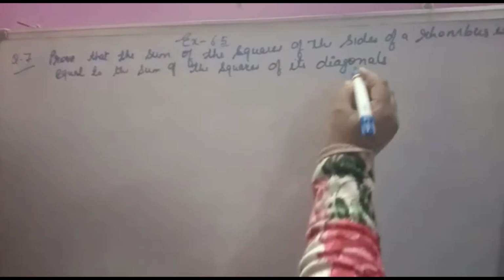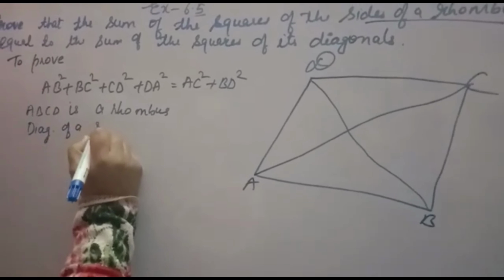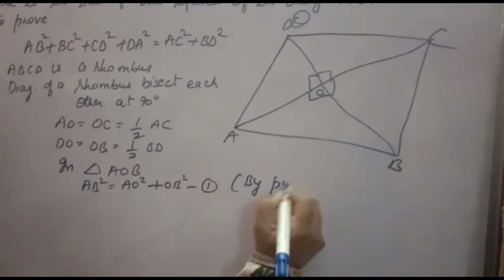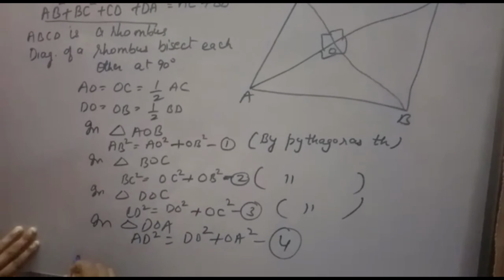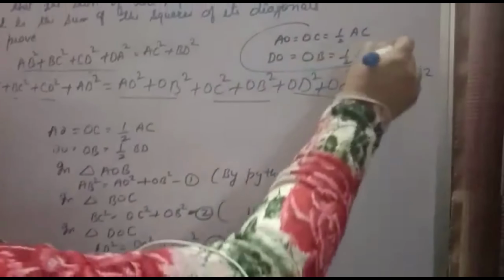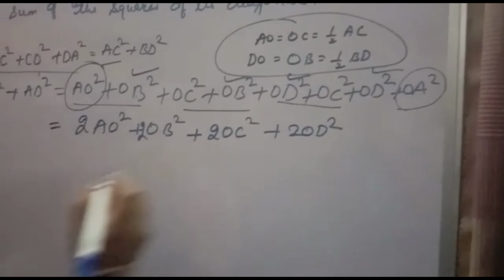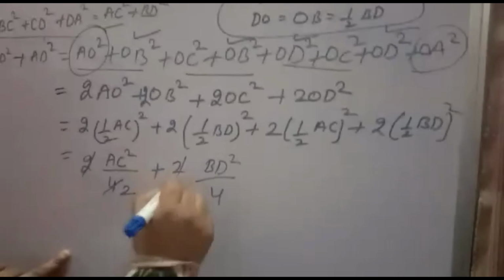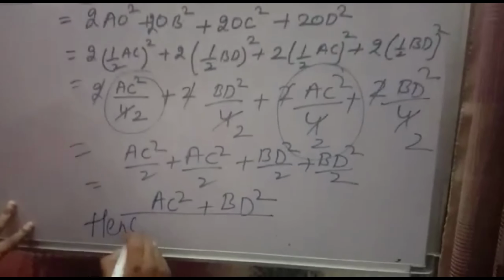Prove that sum of the squares of the sides of a rhombus is equal to the sum of the squares of its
MathHelpers provethatsumofthesquaresofthesidesofa rhombusisequaltothesumofthesquaresofitsdiagonals